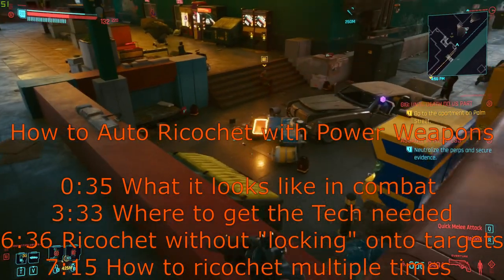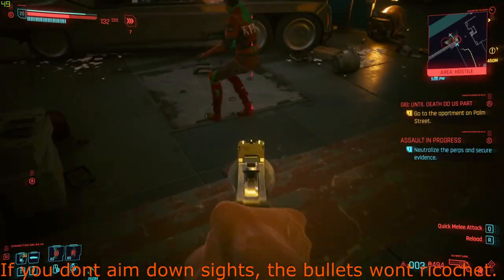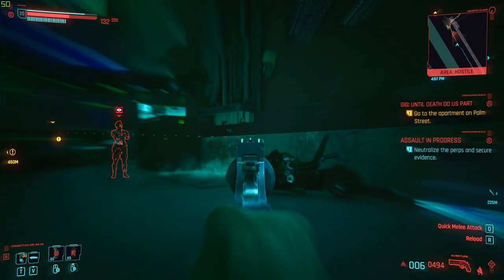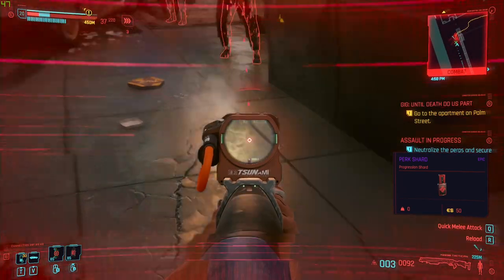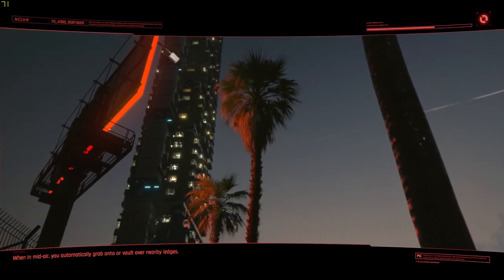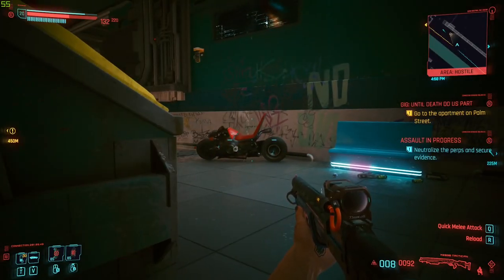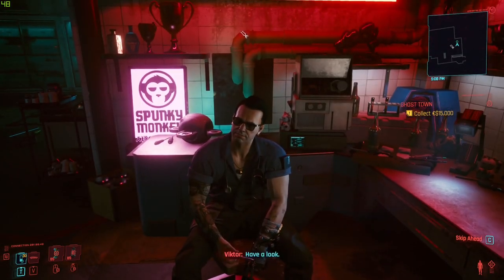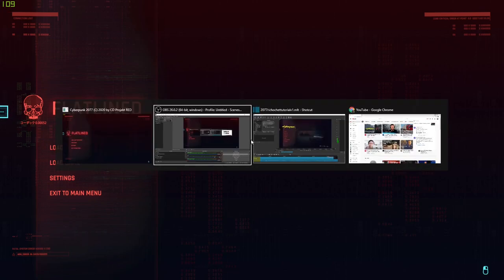How to Auto Ricochet w/ Power Weapons - Cyberpunk 2077 Ballistic Coprocessor / Trajectory Generator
In this video I go over the following for Cyberpunk 2077:
0:00 Intro
0:35 What it looks like in combat
3:33 Where to get the Tech needed
6:36 Ricochet without "locking" onto targets
7:15 How to ricochet multiple times